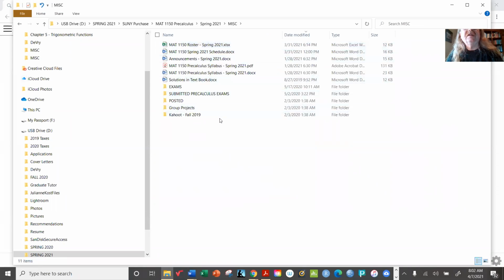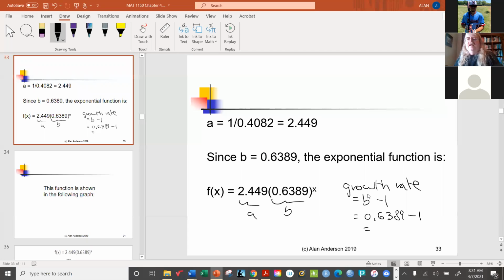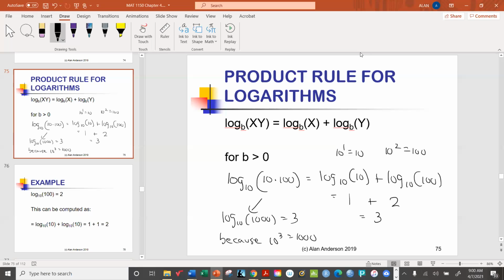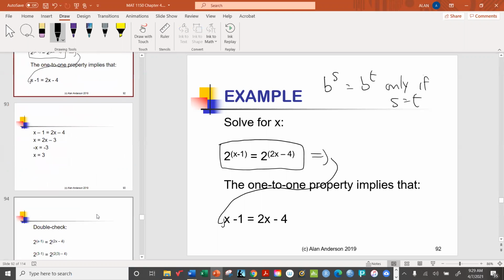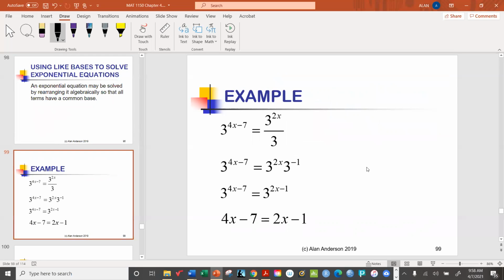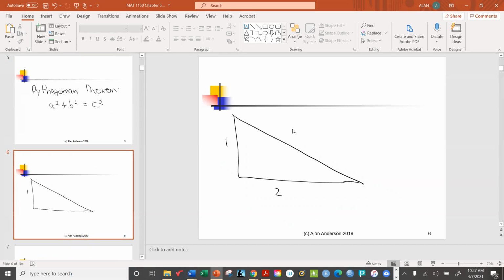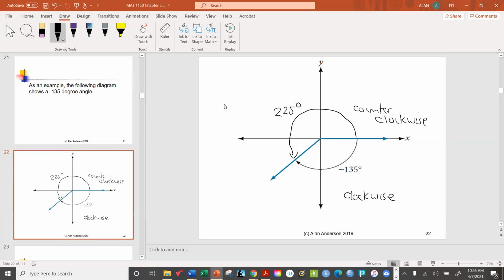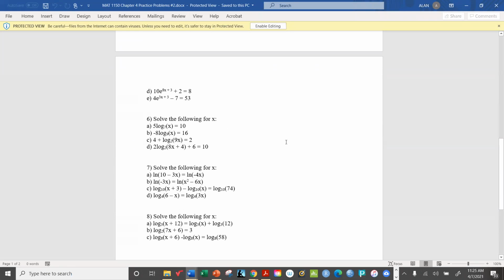MAT 1150 4 7 21